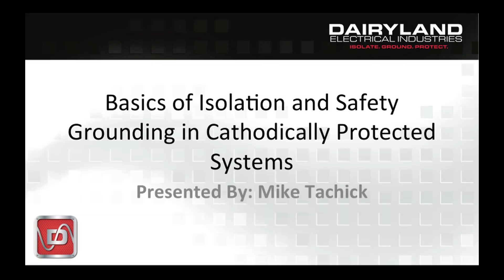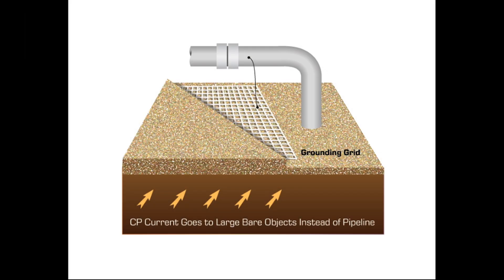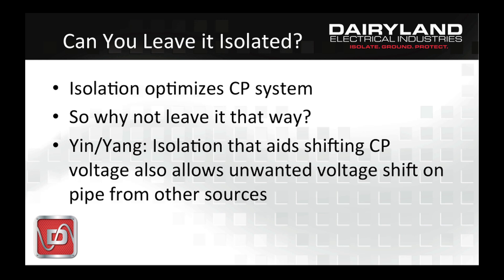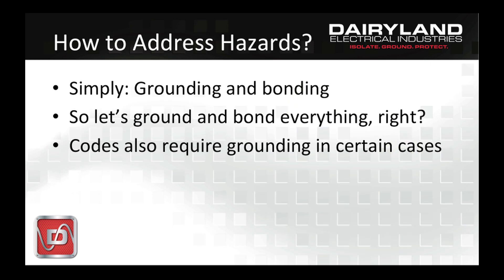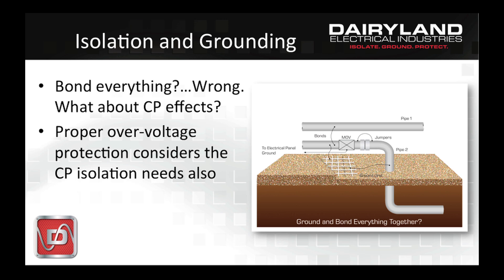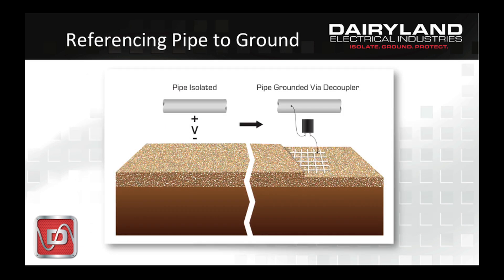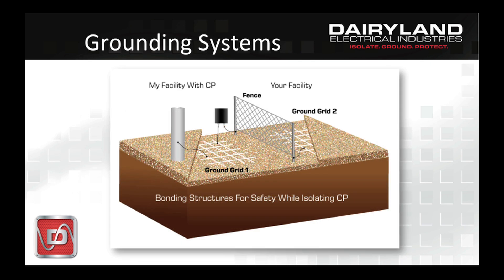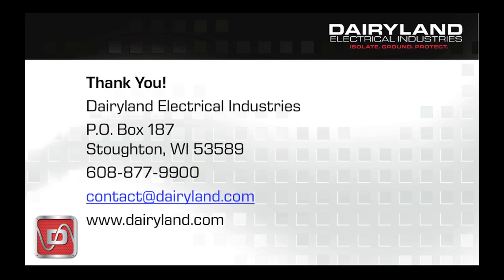Basic Training: Basics of Isolation and Safety Grounding on CP Systems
This video covers the basics of using decouplers to simultaneously isolate DC (Cathodic Protection) current while also providing safety grounding to prevent harmful situations from AC fault current and lightning.